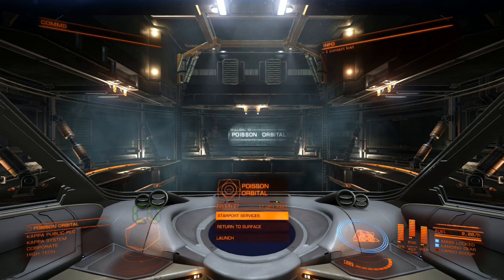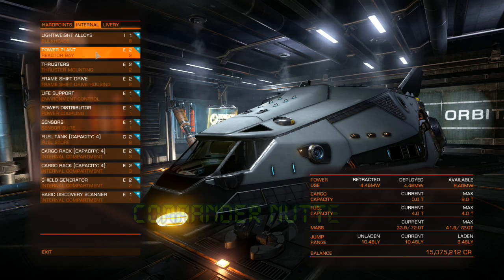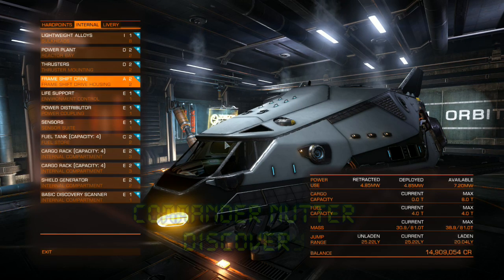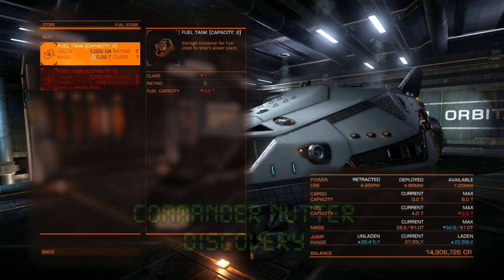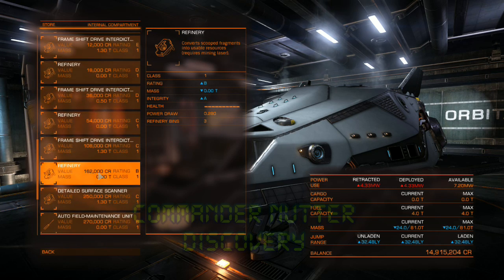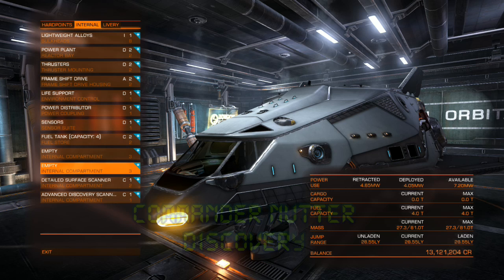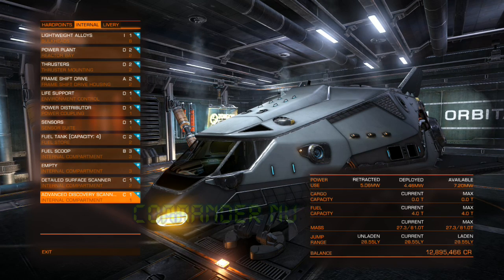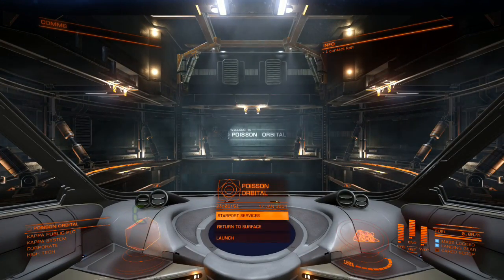How to setup a Hauler Explorer - Elite Dangerous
First in a series of guides on exploring the galaxy in Elite Dangerous!
In this guide we setup a Hauler as our 'budget explorer'